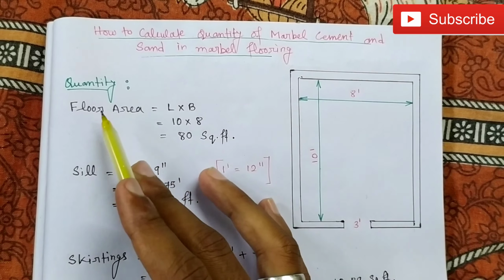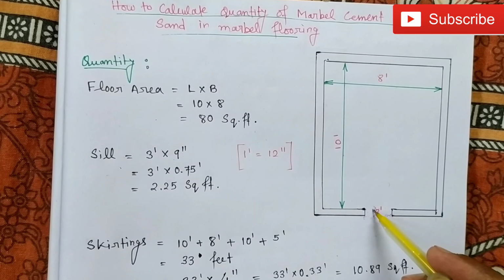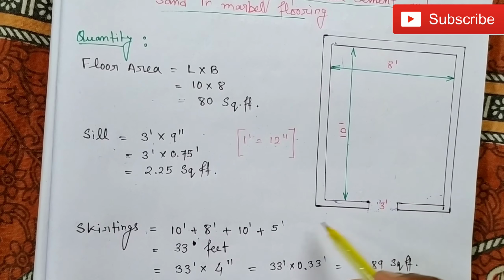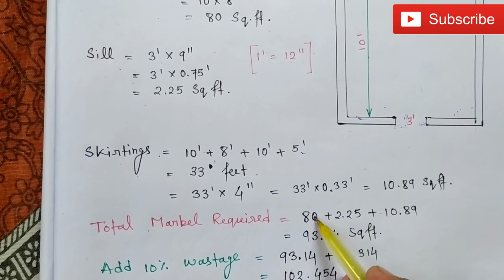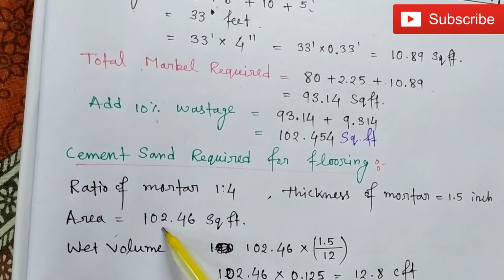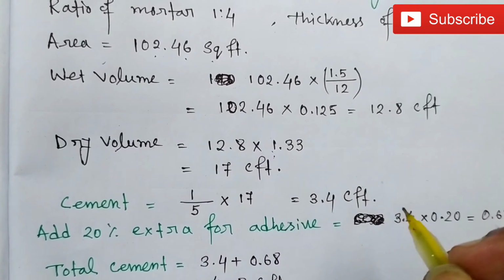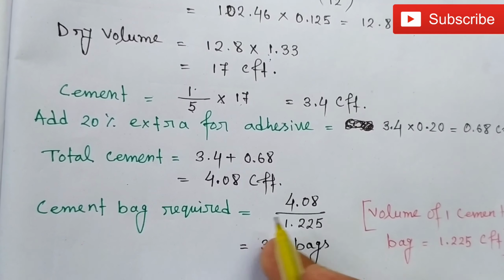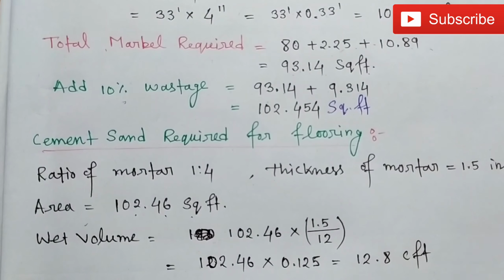Quantity of marbel cement sand for marbel flooring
My previous video link given below..